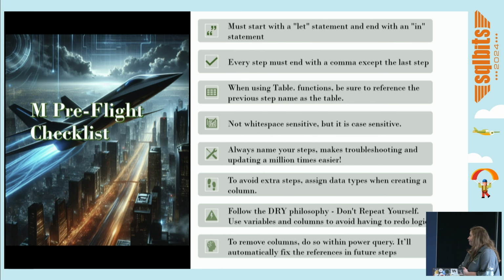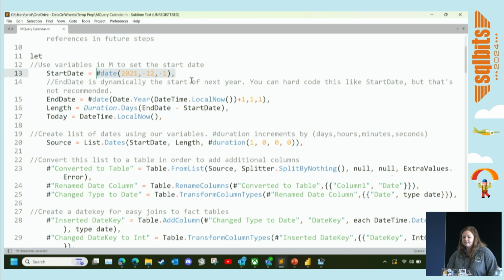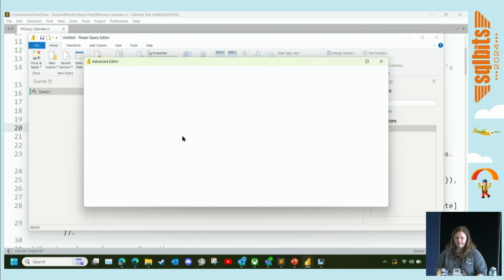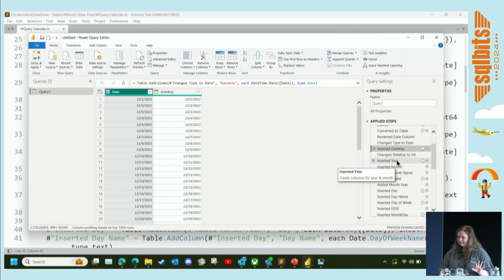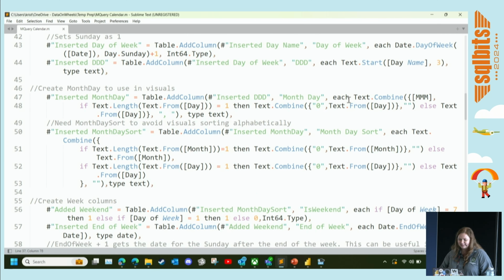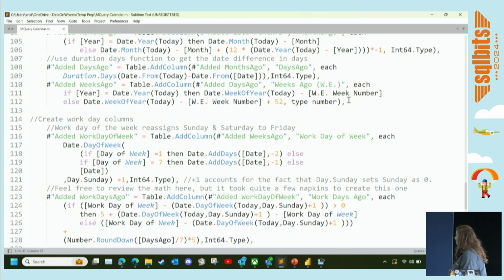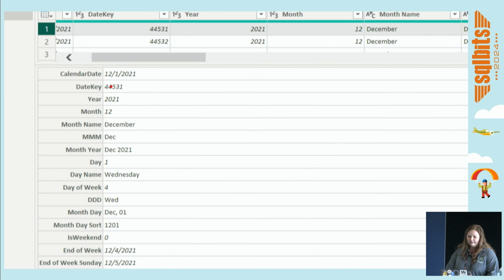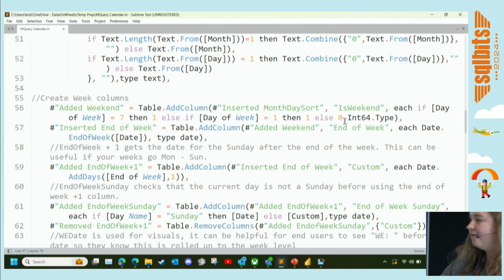Power BI - Creating a M-agical Date Table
This session will go through a variety of ways to utilize the M language to create and manipulate columns. We will be creating a table from scratch and adding the hammer of M to the toolbelt of fellow report designers. Beginners welcome!